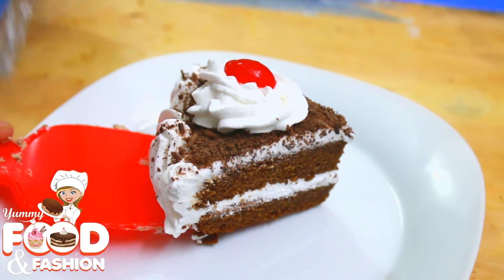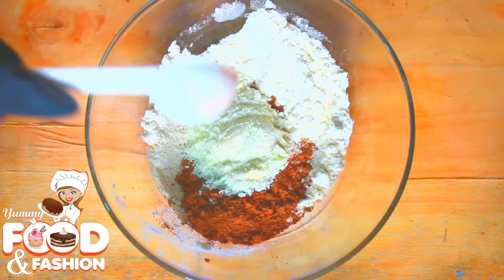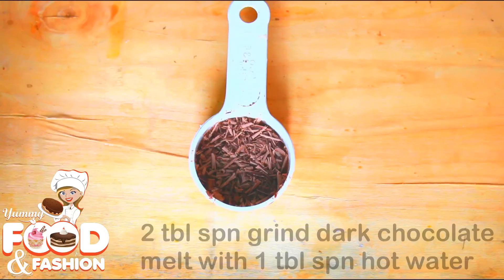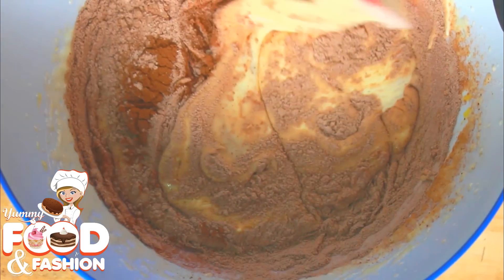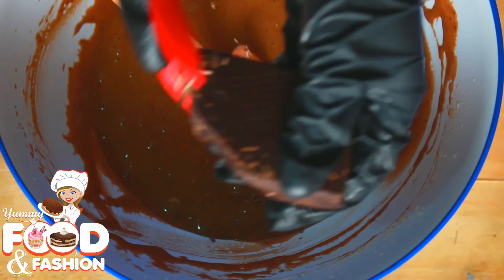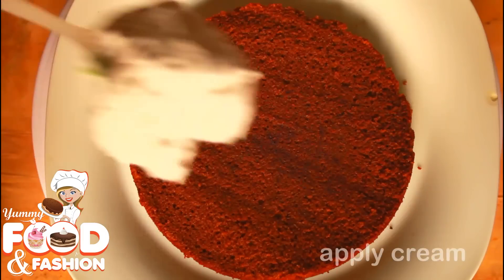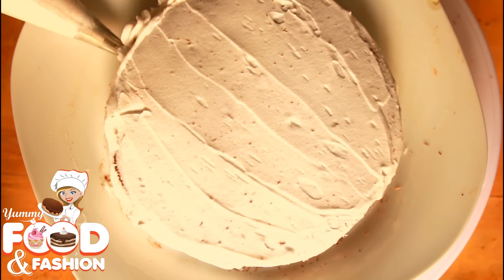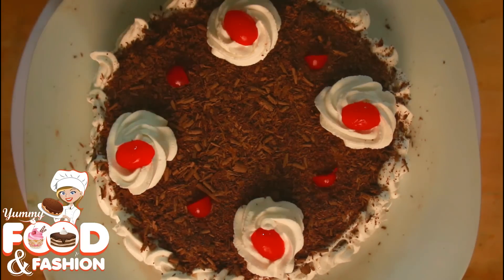Black Forest Cake/ব্ল্যাক ফরেস্ট কেক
Ingredients
egg 2
flour 1/2 cup or 125 ml (reduce 2 tb sp)
milk powder 2 tb sp or 30 ml
coco powder 2 tb sp 0r 30 ml
sugar 1/2 cup or 125 ml
oil 1/2 cup or 125 ml
baking powder 1/2 t sp or 2.5 ml
1 t sp instant coffee mix with 1tb sp warm water or 15ml
baking sodar 1/2 t sp or 2.5 ml
2 tb sp dark chocolate or 30ml melt with 1 tb sp or15ml hot water
vanilla essence 1/2 t sp or 2.5 ml
1 tb sp chocolate syrup or 15ml
and some grind dark chocolate